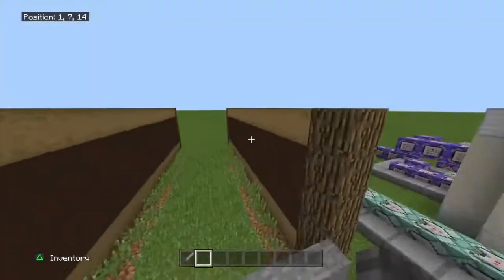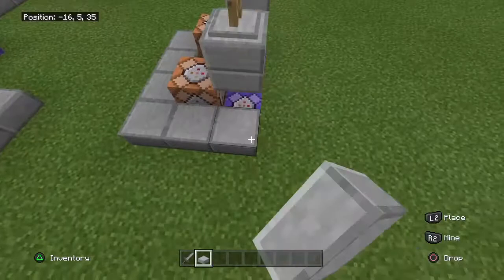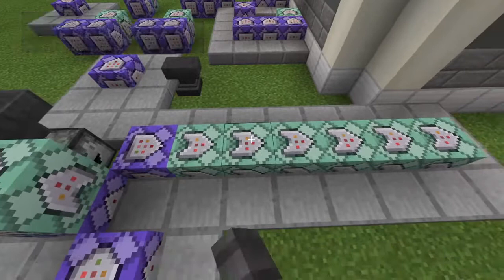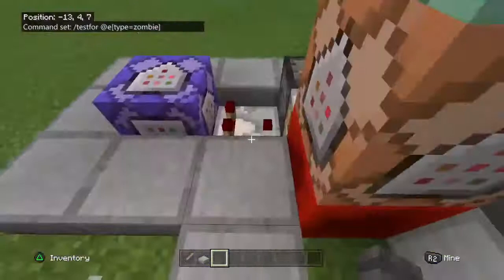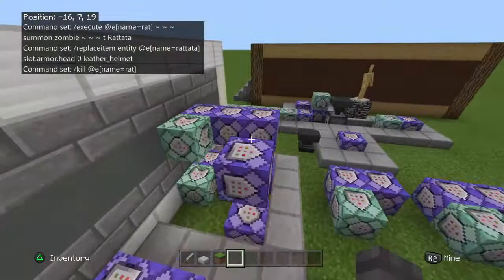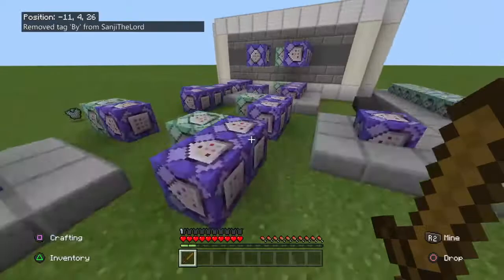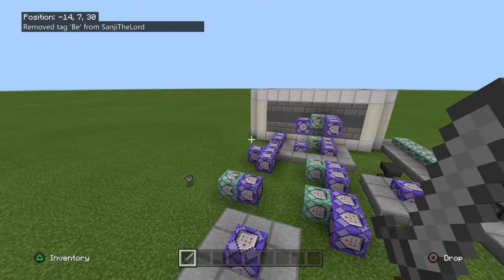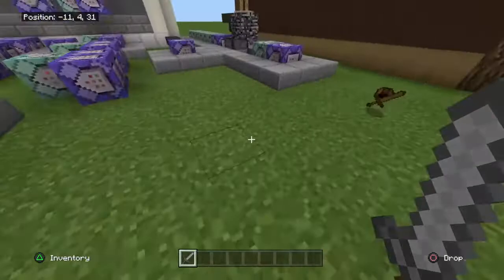Pokemon grass tutorial